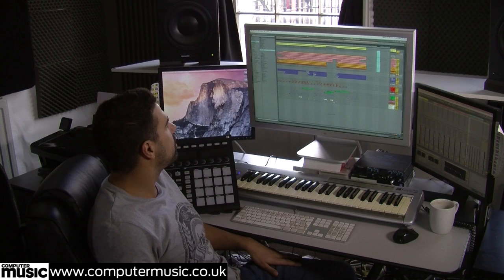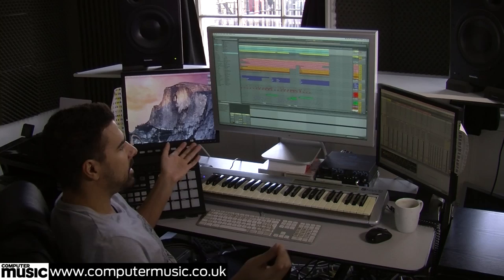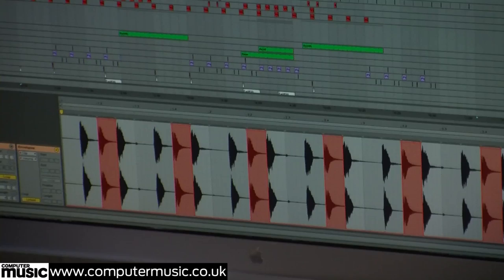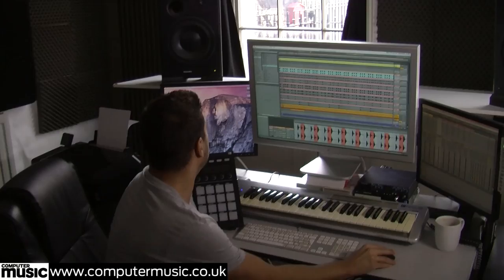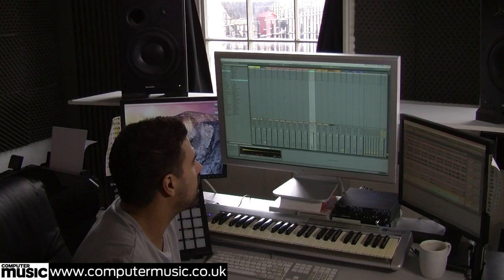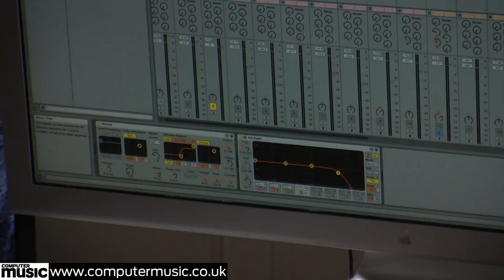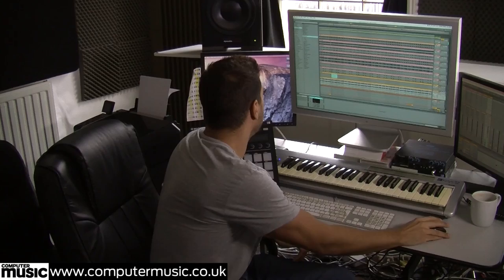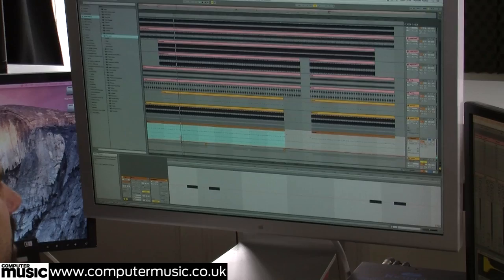Producer Masterclass - Russ Yallop - Part 1 of 2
Tech-house superstar Russ Yallop (Hot Creations, Crosstown Rebels) opens his studio doors to CM for an exclusive breakdown of his track "Mike The Swamp", a collaboration with wAFF.

For access to Part 2 of the video, buy Computer Music magazine issue 234